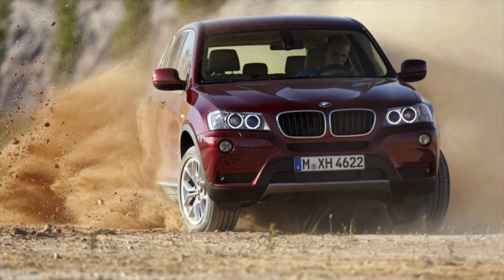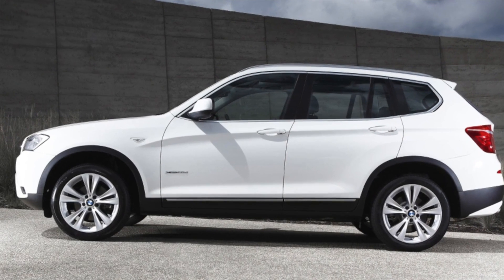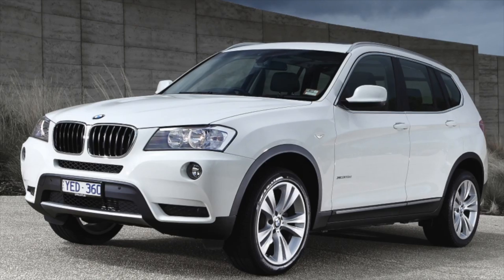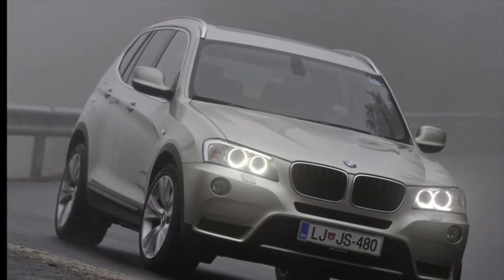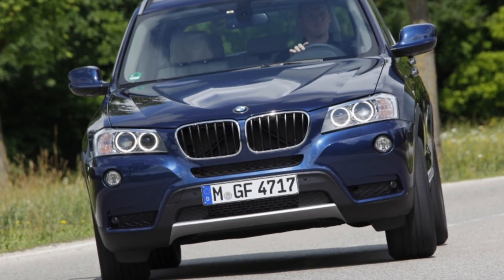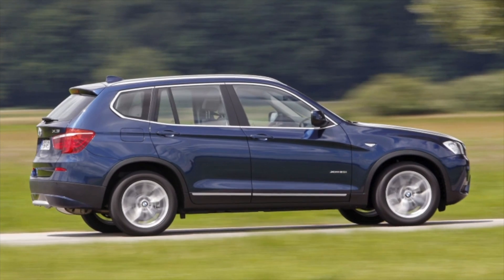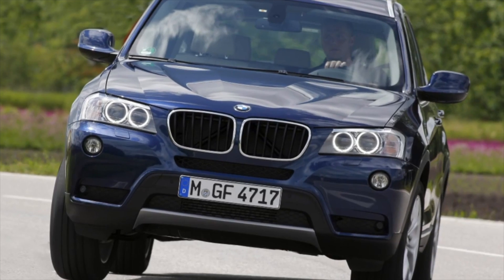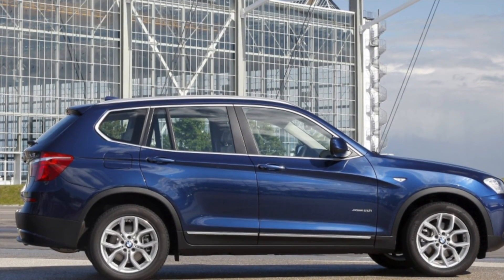BMW X3 F25 - Check For These Issues Before Buying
What problems await you after buying a used BMW X3 (F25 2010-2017)